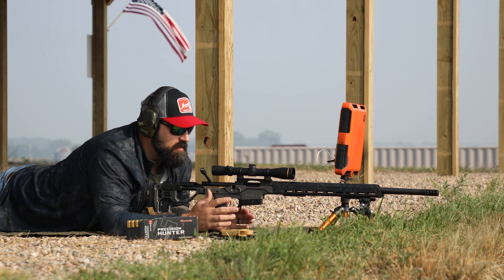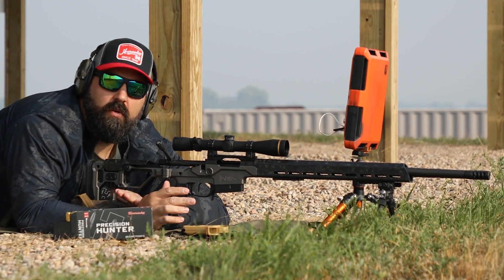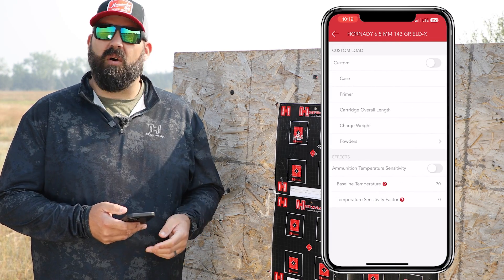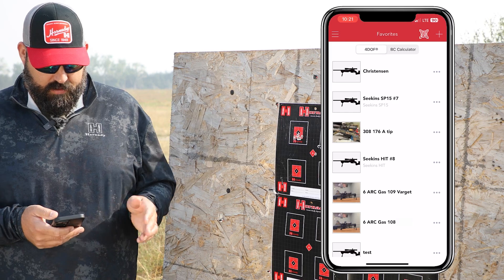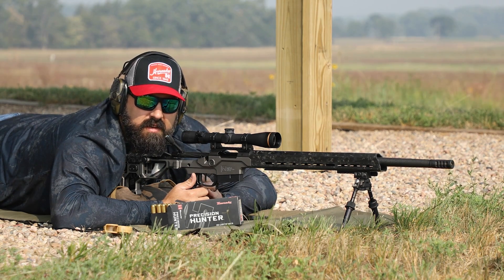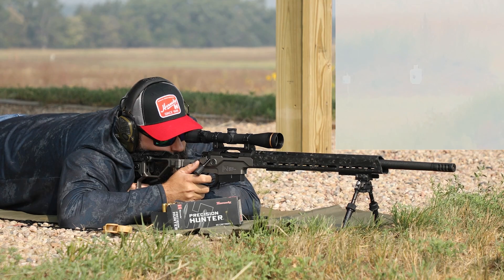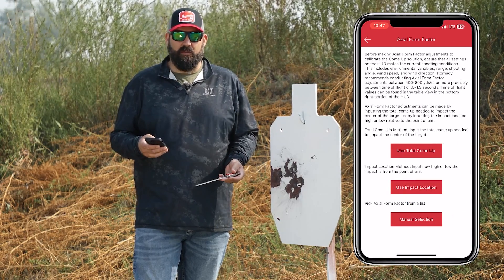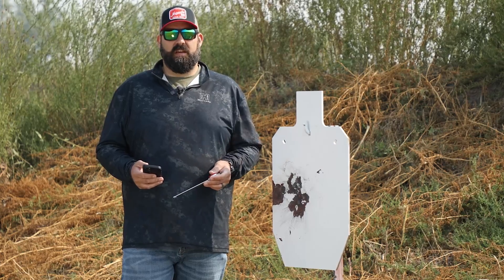Rifle Setup Part 4 | Rifle Zero Angle & Axial Form Factor in 4DOF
Follow along on this four-part series where we take a precision hunting rifle from out of the box to field ready. In the final installment, we walk through finding the zero angle and making any necessary adjustments to Axial Form Factor in the Hornady Ballistics App with 4DOF.